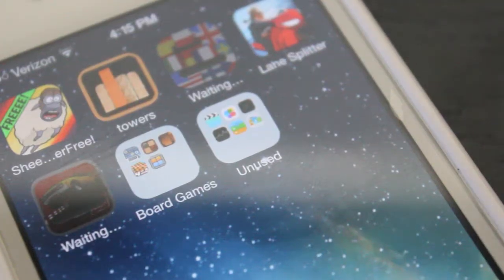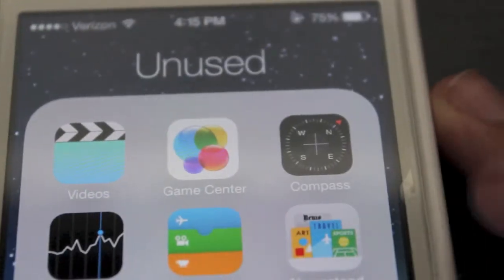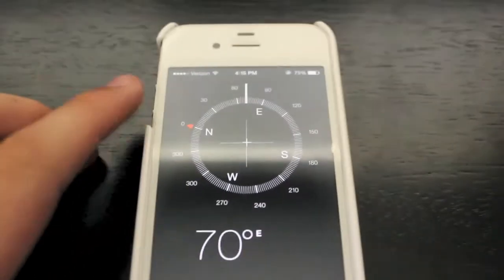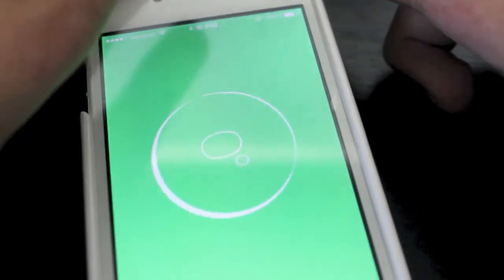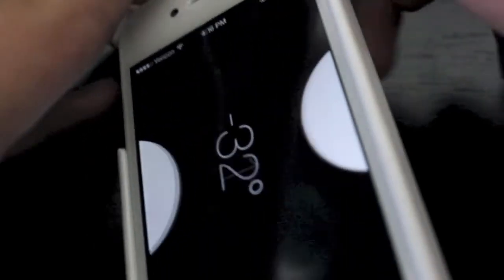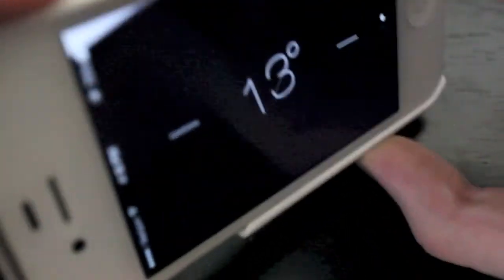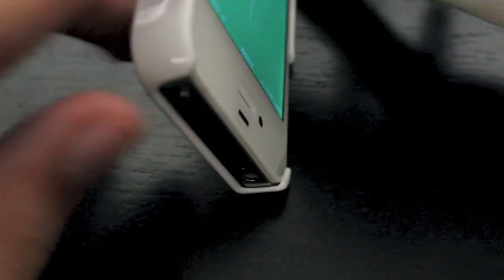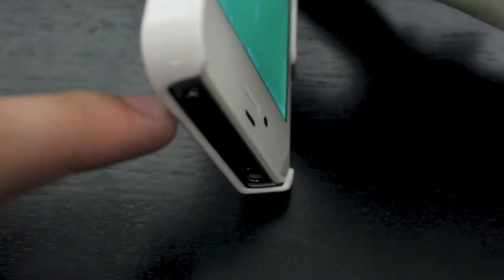iOS 7 Tip: Use Your iPhone as a Leveler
In this video I show you how to use your iPhone as a leveler with one of the stock apps in iOS 7. To access the leveler all you need to do is go into the Compass app and slide from right to left to go from the compass page to the leveler page.